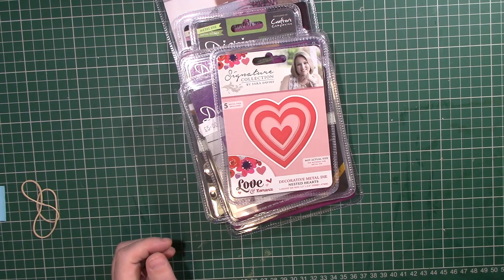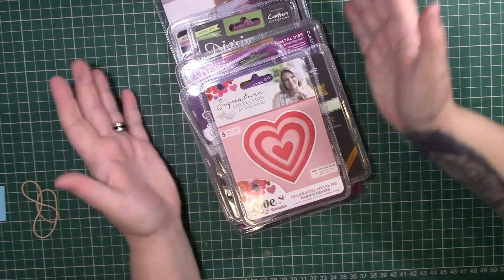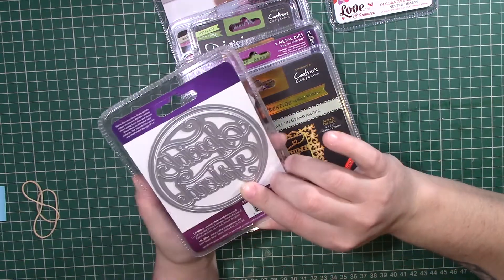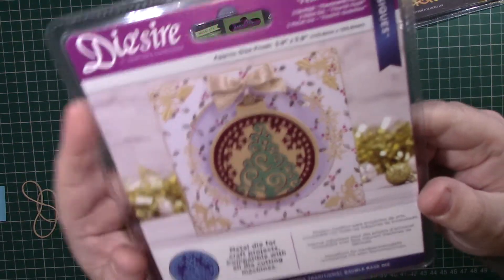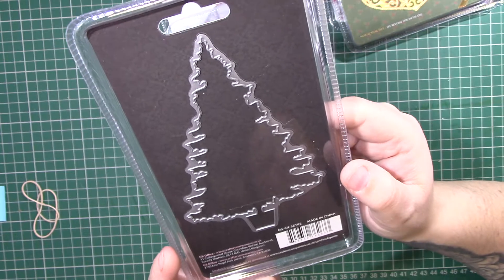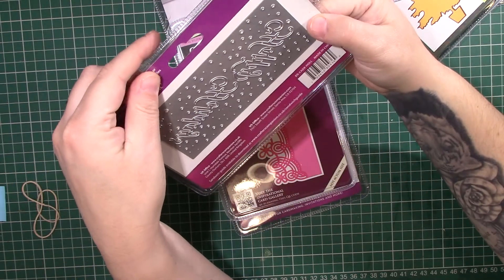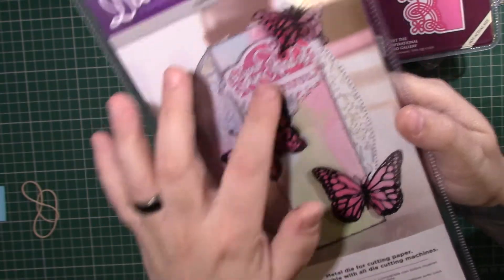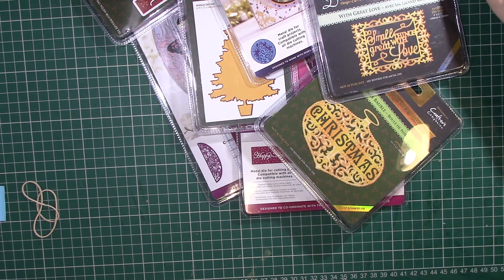Mystery bag Monday Hixxysoft crafters companion bundle come and see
hi there, I hope you are enjoying my channel and content.

Please pop over and have a look at the Hixxysoft site they have some amazing deals over there that are well worth a look. I first discovered them at a craft show they always have some great bargains.

Stay safe and happy crafting xxx